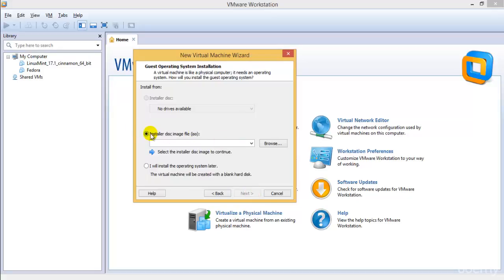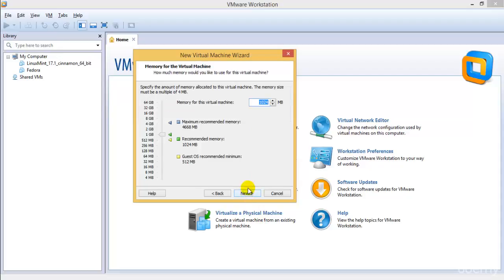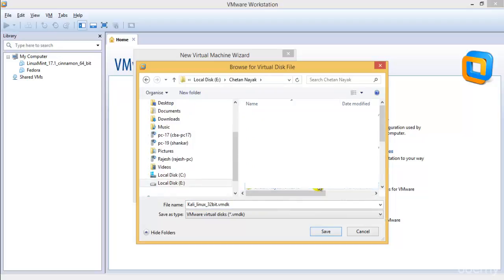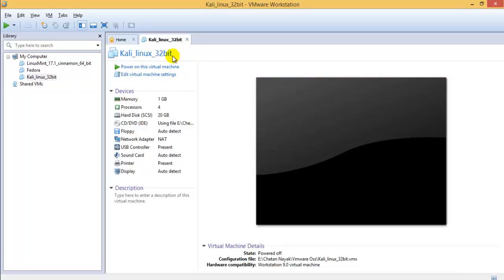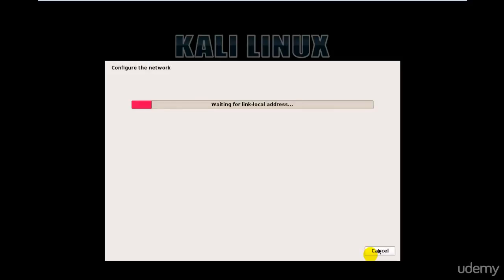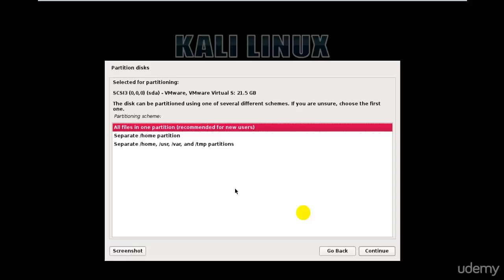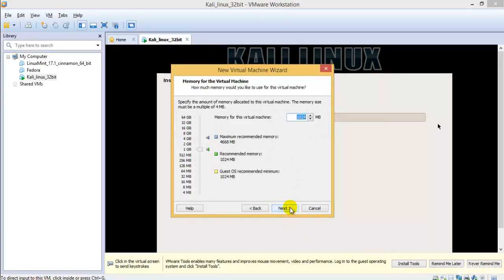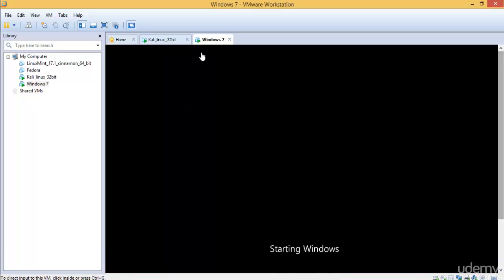003 Concepts on kali linux Operating systems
kali linux operatng systems of concepts